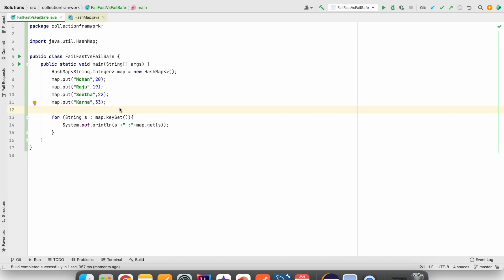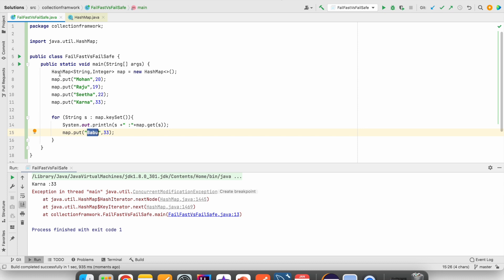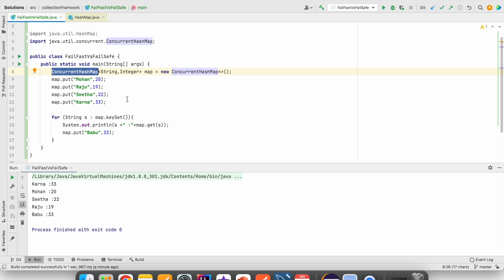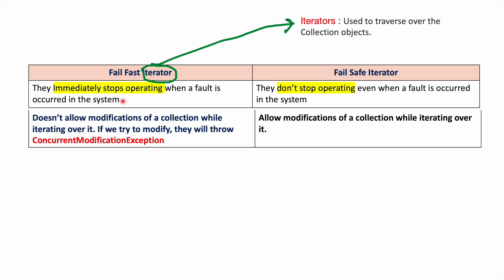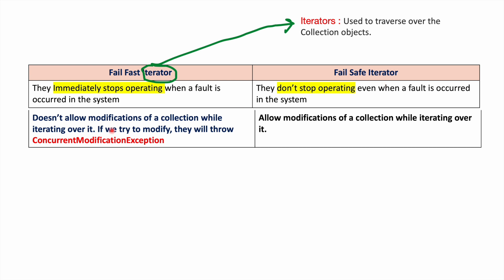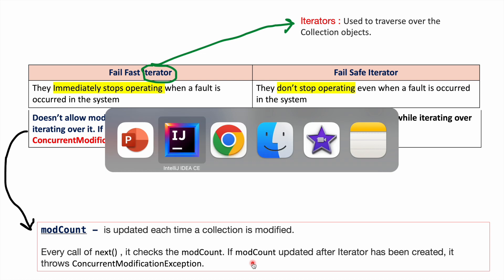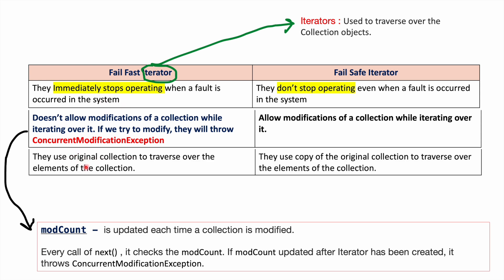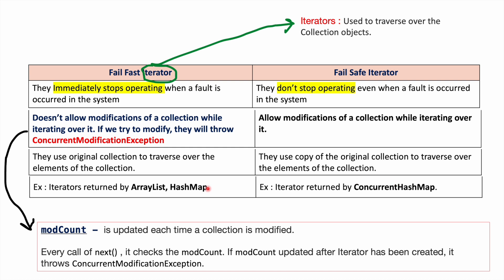Fail Fast Vs Fail Safe Iterators - Collection Framework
Fail fast iterator and fail safe iterators in java with example.